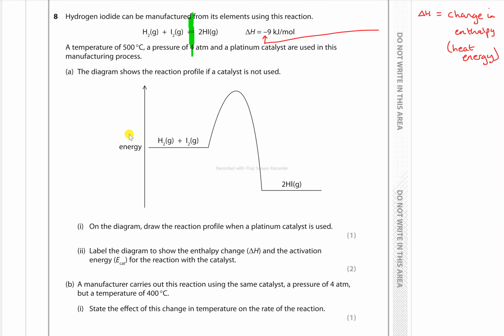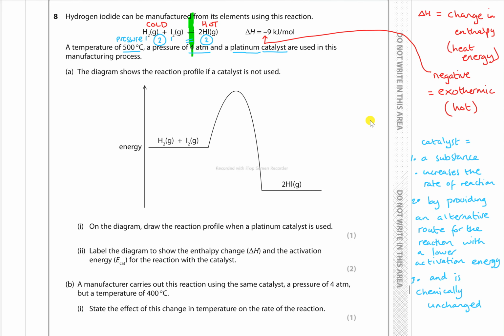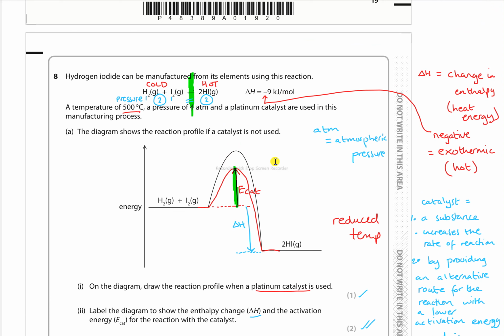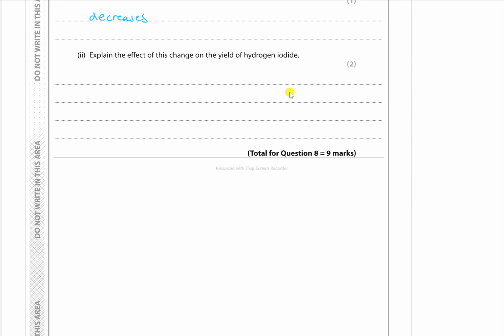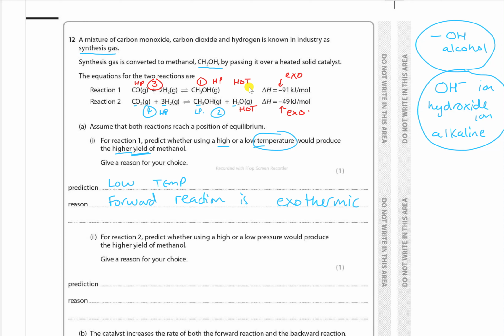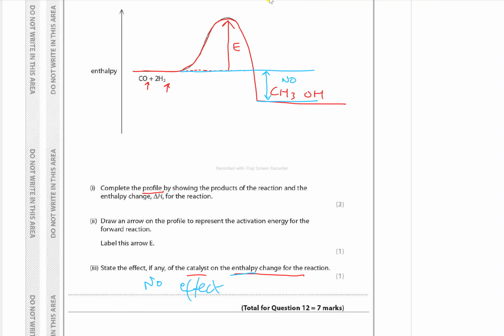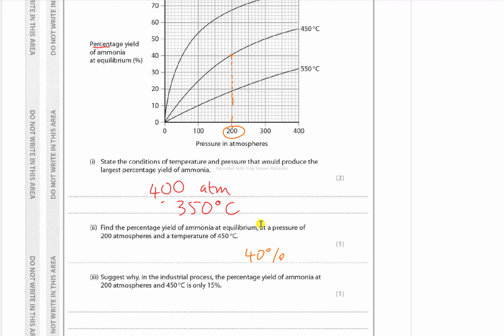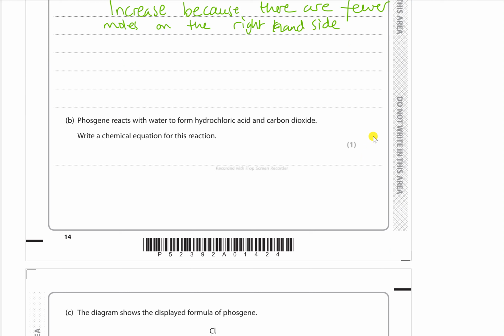TOPIC Equilibrium 5